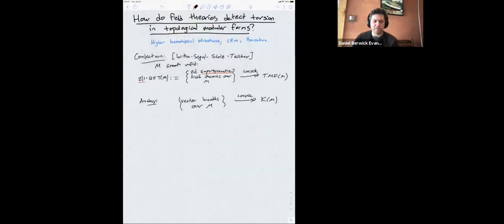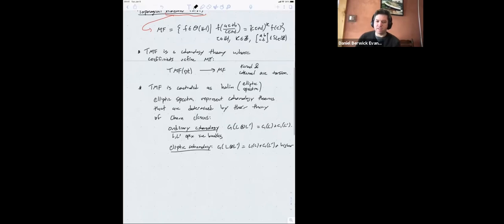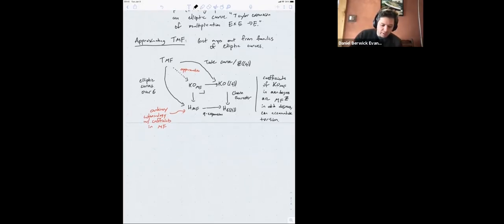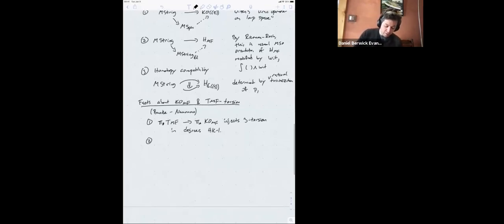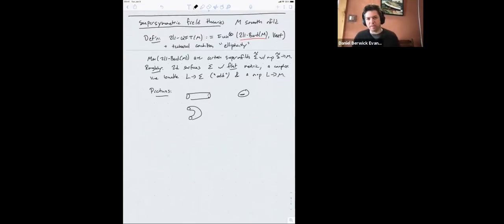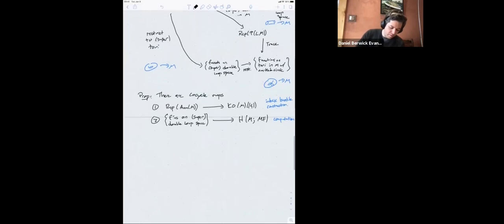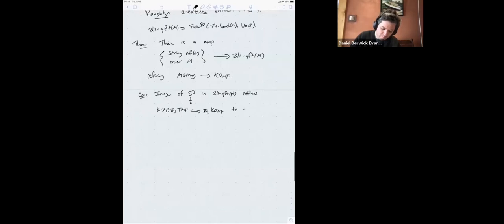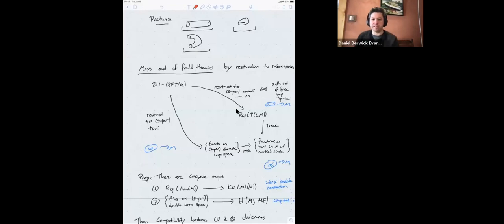Daniel Berwick-Evans - How do field theories detect the torsion in topological modular forms?